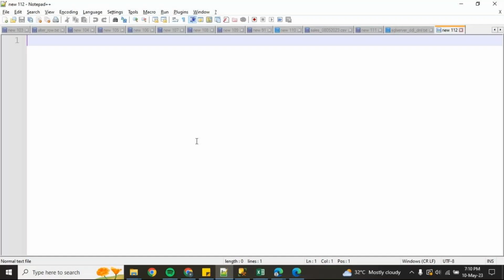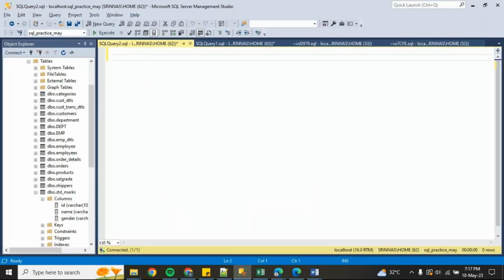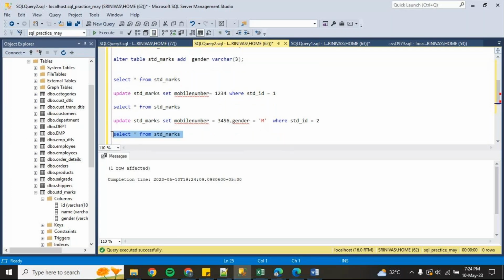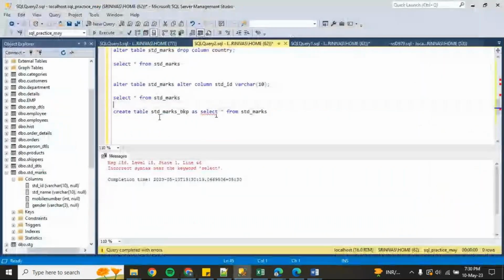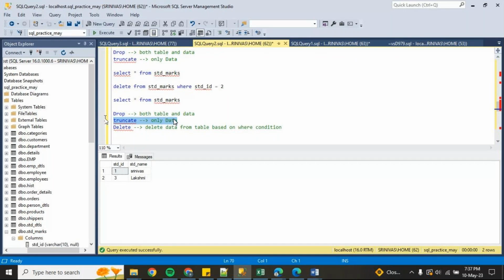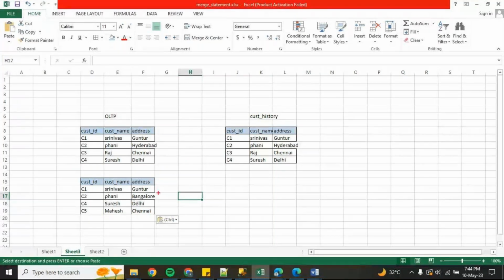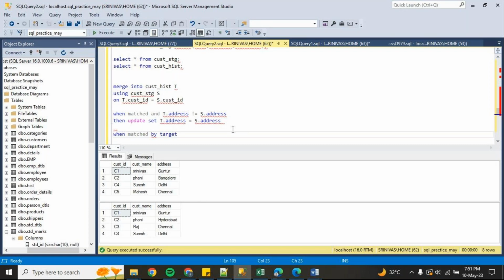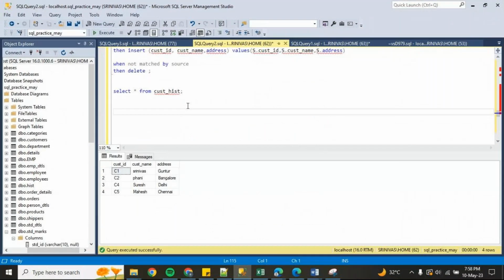8. SQL - DDL,DML Commands